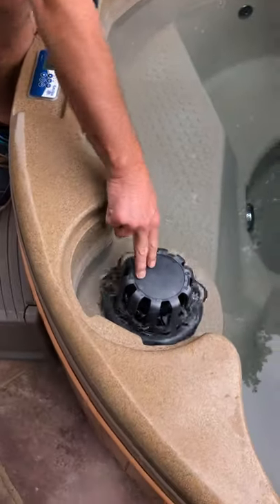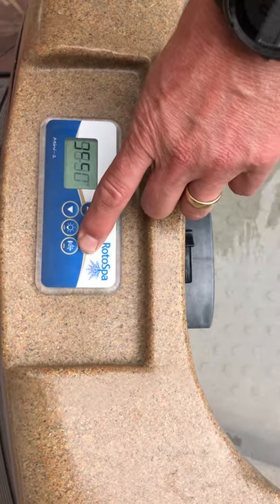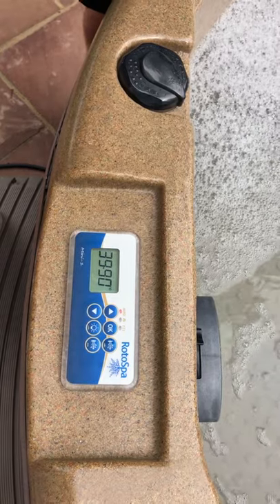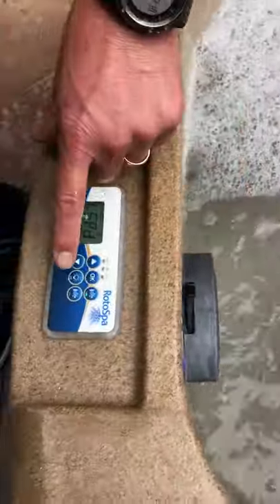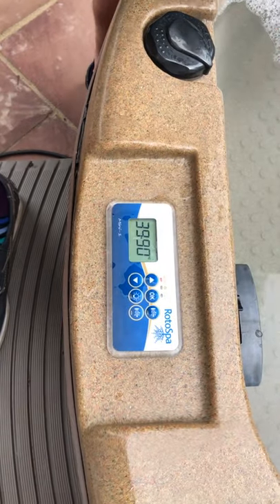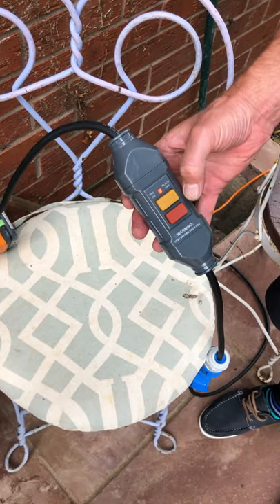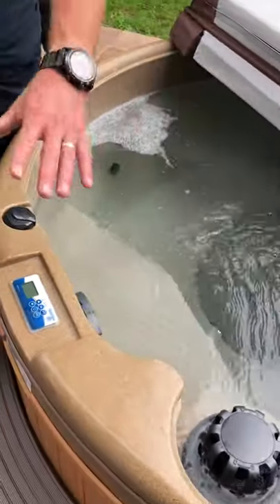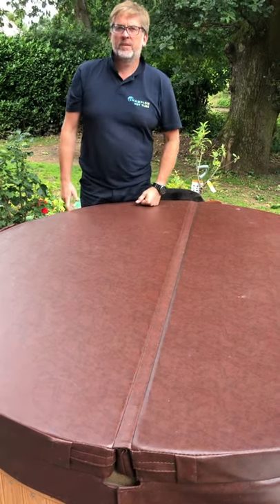Champion Hot Tubs Rotospa Orbis Hot Tub Hire Operations instructions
Champion Hot Tubs Rotospa Orbis Hot Tub Hire Operation instructions